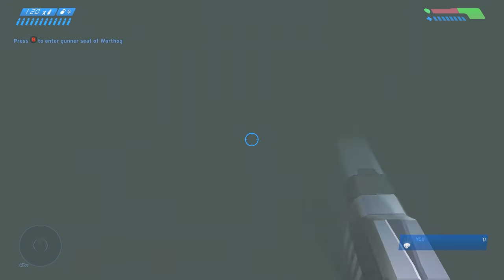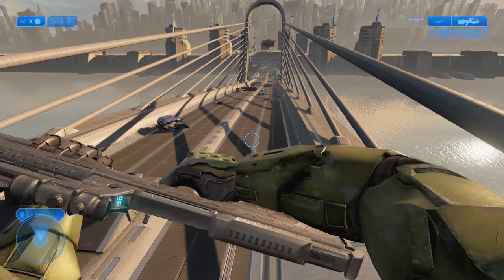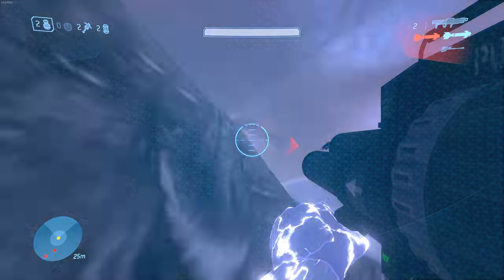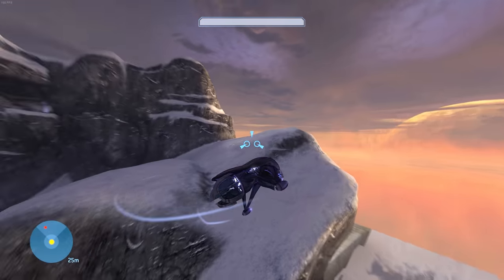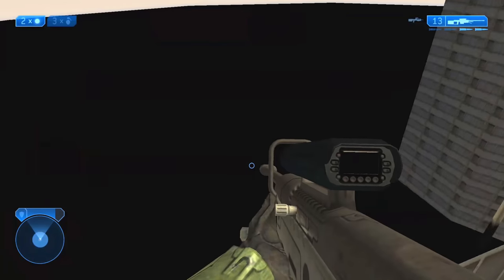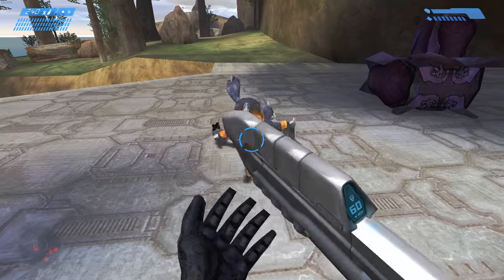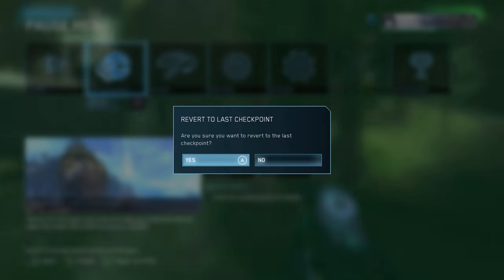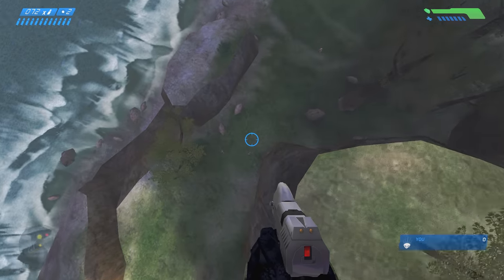For a Brick - How to Fly in Halo Tutorial